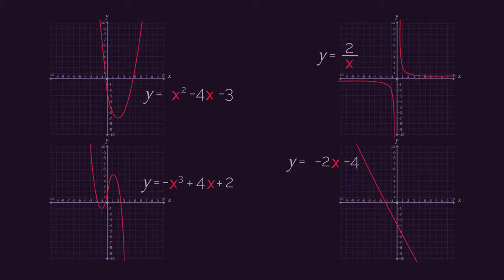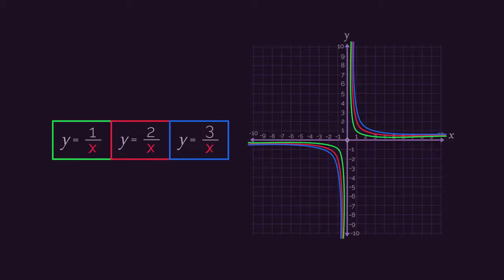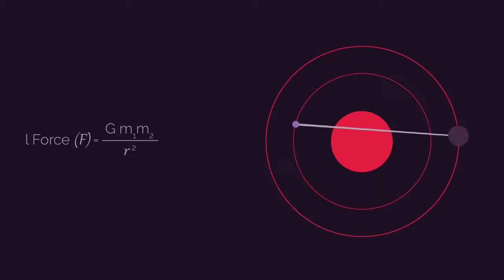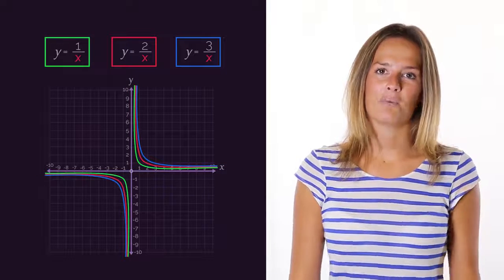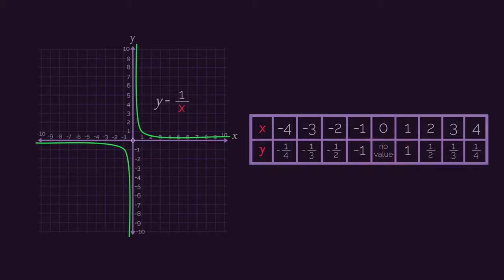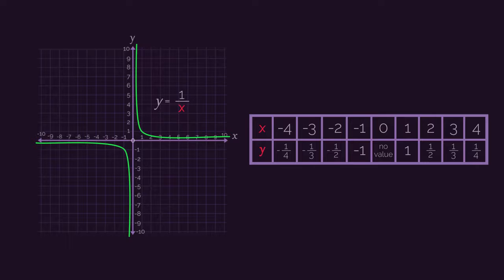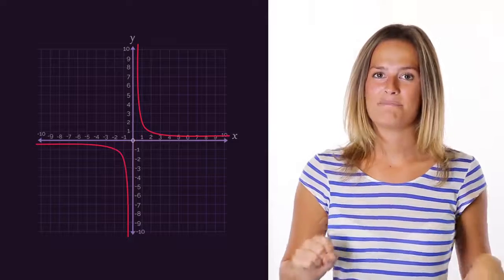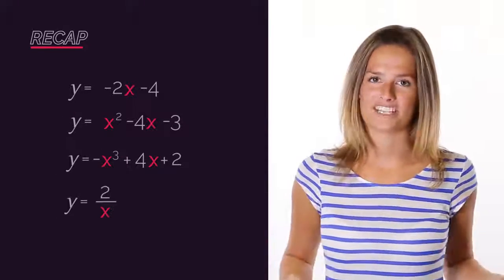What is Reciprocal Graphs?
Reciprocal functions are actually extremely important. Isaac Newton deduced that the forces needed to hold planets in orbits is a reciprocal relationship with the squares of their distances. Radioactive isotopes decay reciprocally, and trees lose their leaves reciprocally.